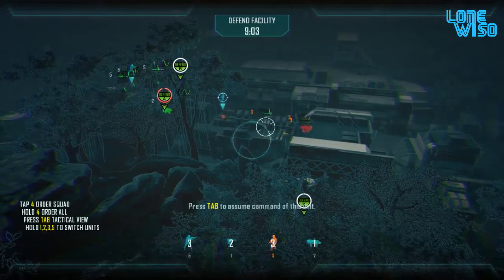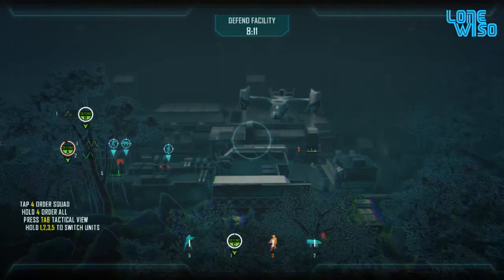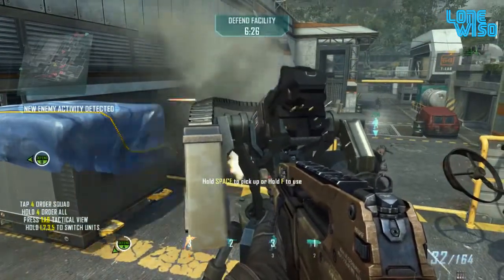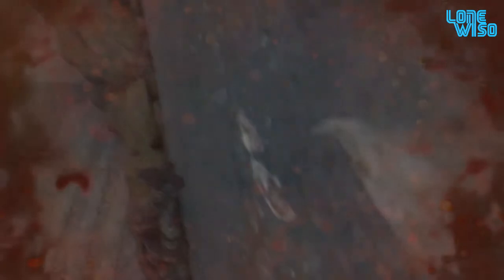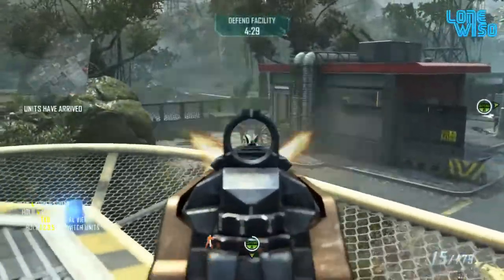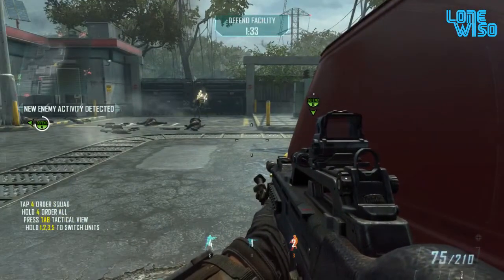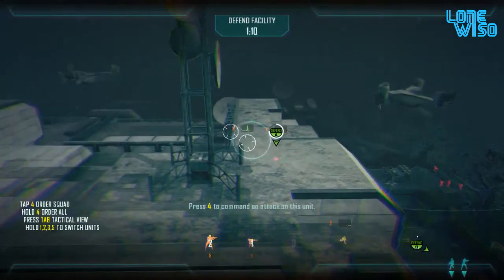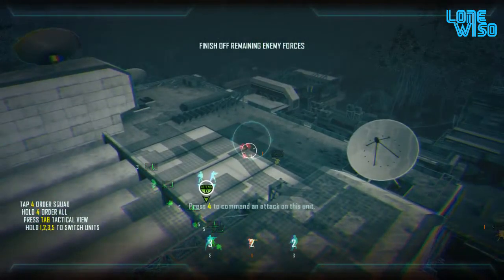Black Ops 2: FOB SPECTRE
- DUBBY: An Energy Drink That You Mix At Home. No Jitters, No Crash!